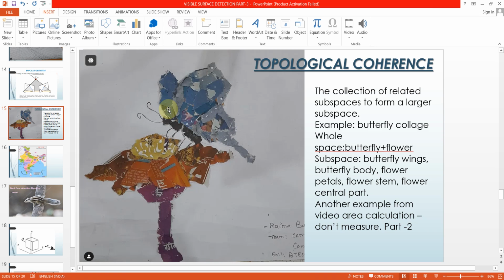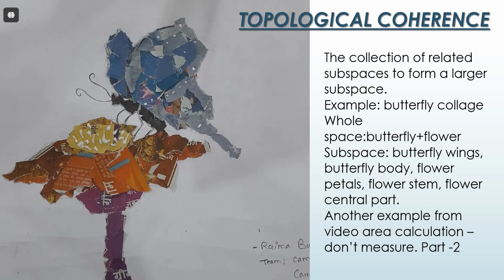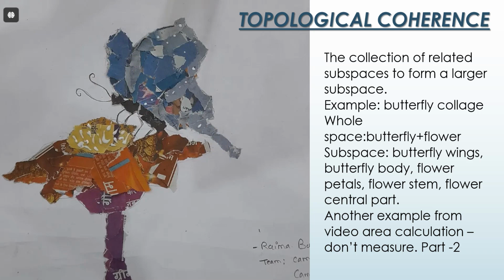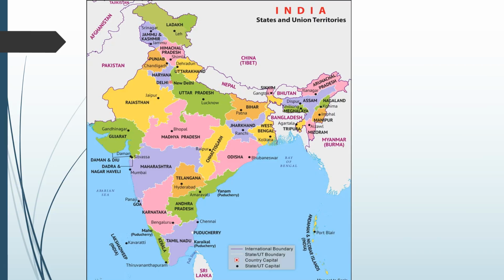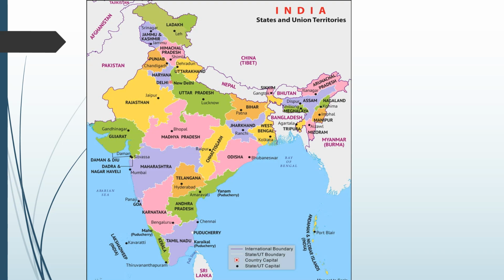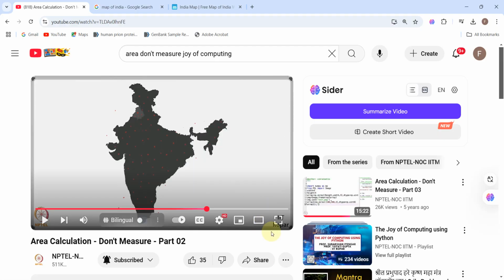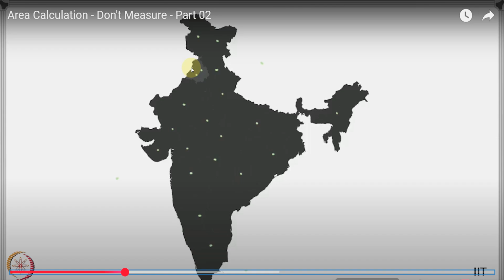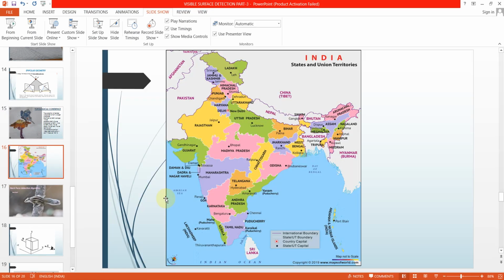coherence part 3 | Topological Coherence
This video explains about what is topological coherence with some easy examples , how it can be useful in Computer Graphics.
Reference:
1) Collage Butterfly and flower:
2) Area calculation-Dont't Measure part -2
Course name: Joy of Computing using Python by IIT Ropar